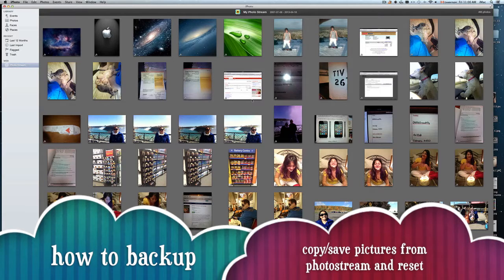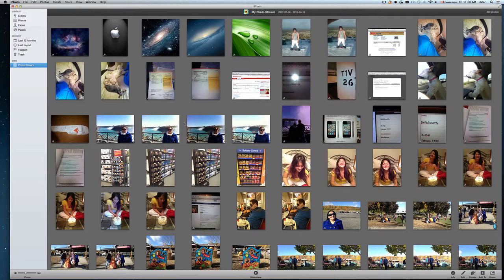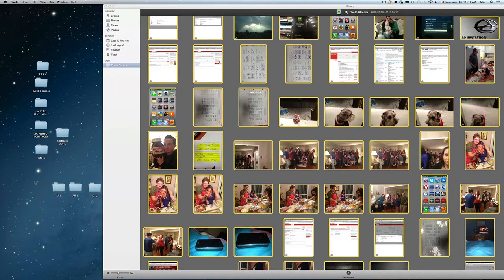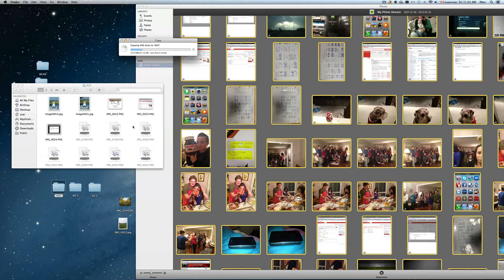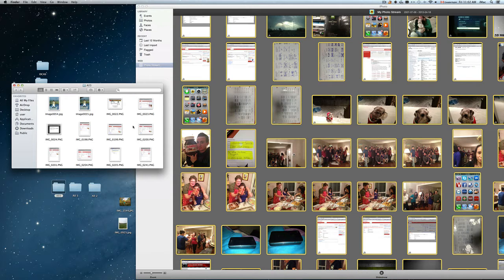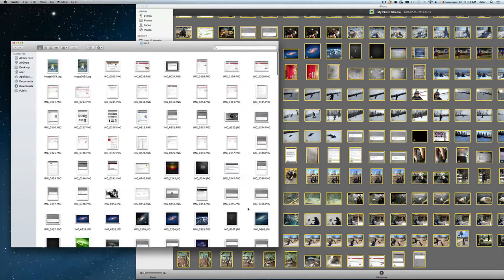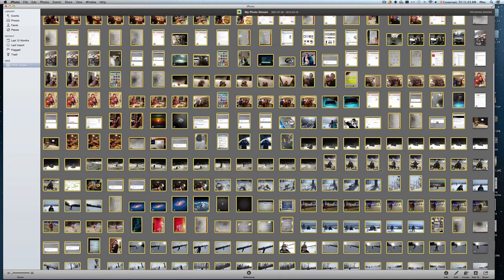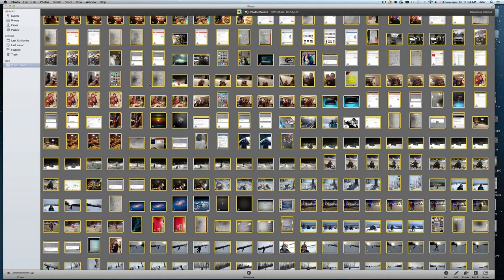how to save/back up PhotoStream iPhoto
how to save pictures, transfer into folder in Mac - iPhoto
how to back up photo stream in computer
Tutorial